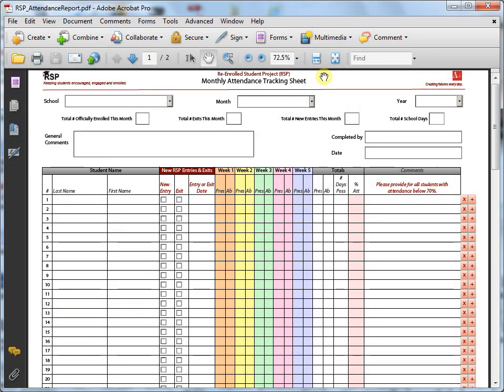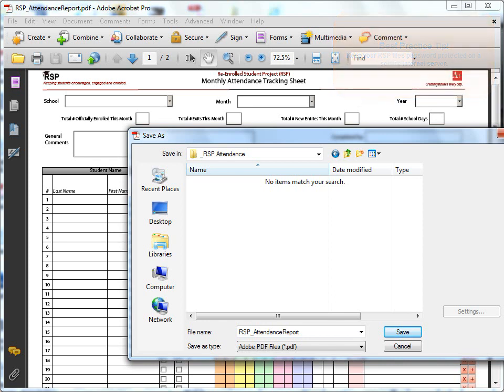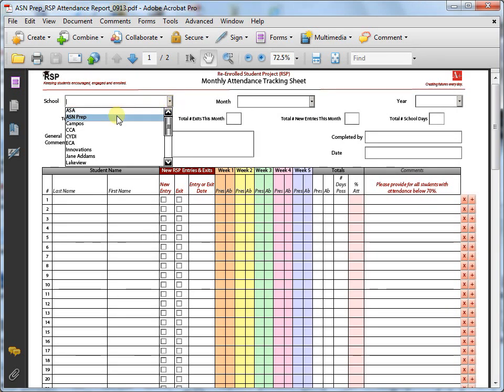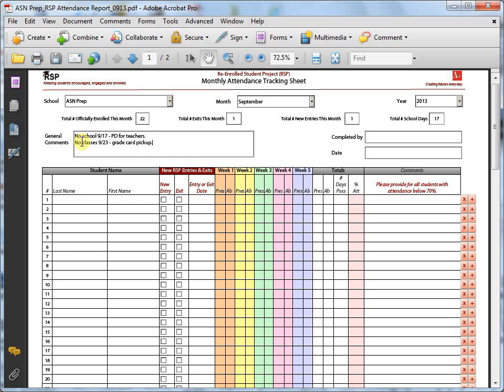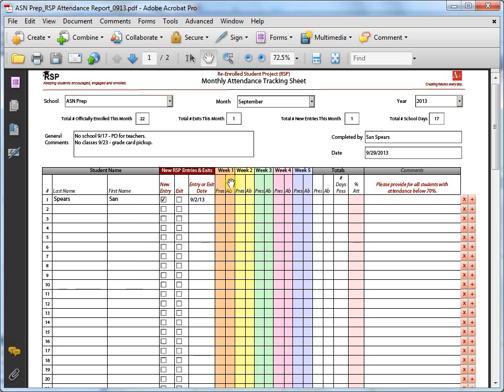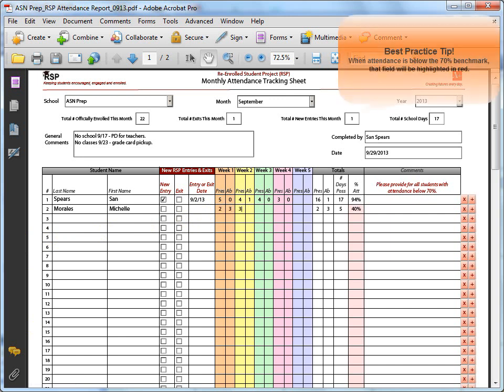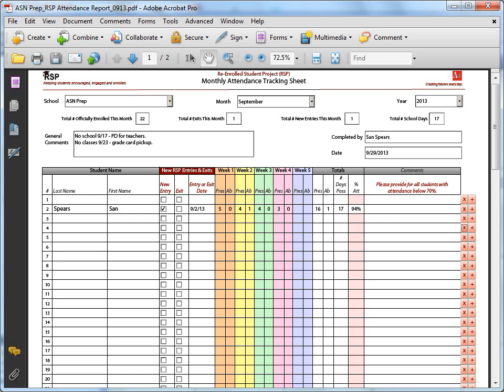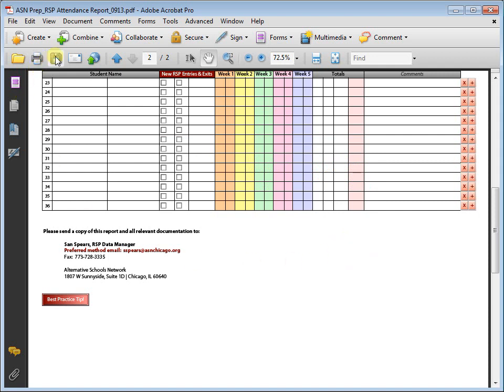RSP Attendance Tracking Form Tutorial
Tutorial on how to use the new 2013/14 RSP attendance tracking form. Find out how to take advantage of all of the new exciting features!